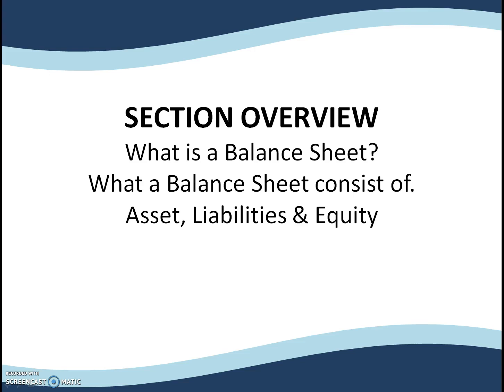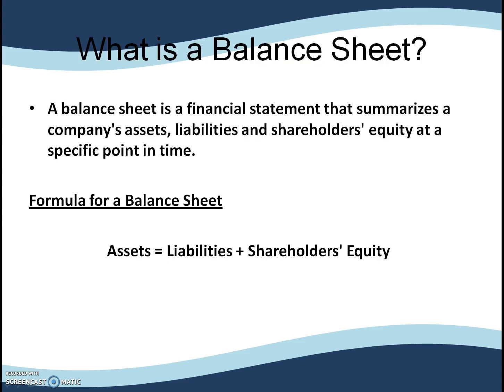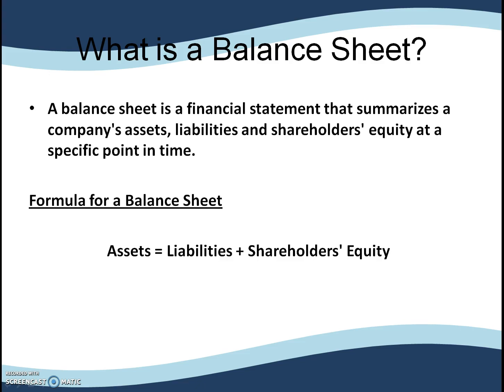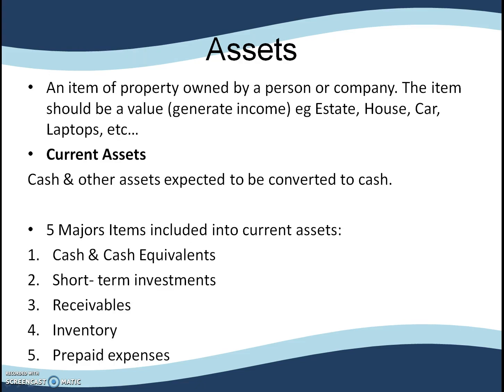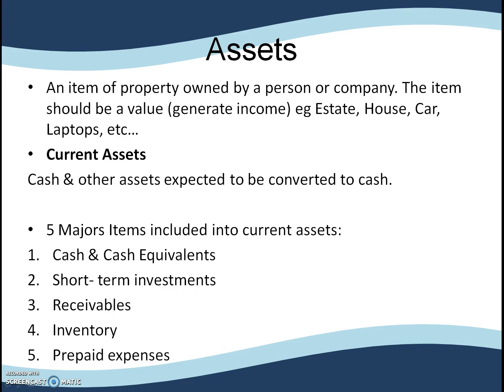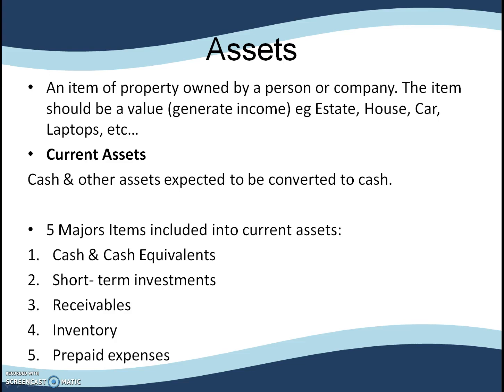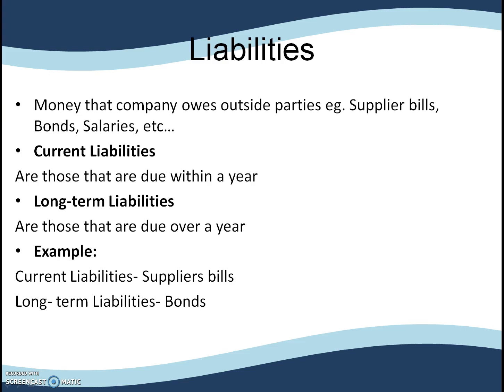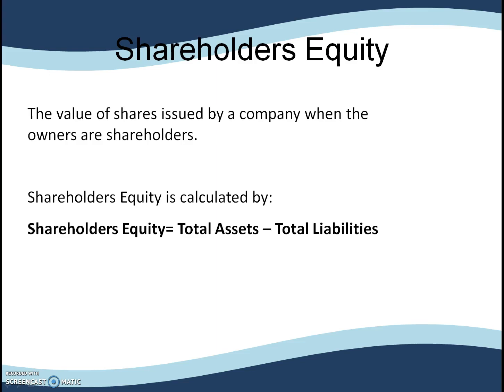Nonprofit Finances: What Is A Balance Sheet?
This video is from the course Non-Profit Management: Get All You Need To Know, where you will learn all you need to know about how to maximize Non-Profit Success.

-Master Over Twenty Strategic Thinking And Decision Making Tools
-Theory Of Change: Align Your Strategy With Your Results
-How to Conduct A Needs Analysis **

Lead excellent and diverse teams
Think and act strategically
Conduct program evaluations reviews that lead to improved organizational performance
Analyze and use financial statements
Operationalize a policy analysis